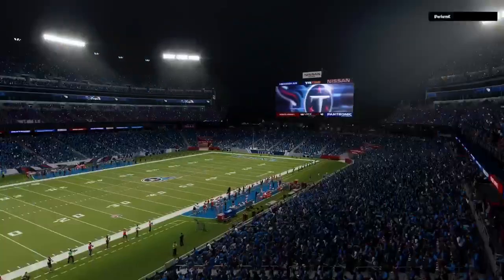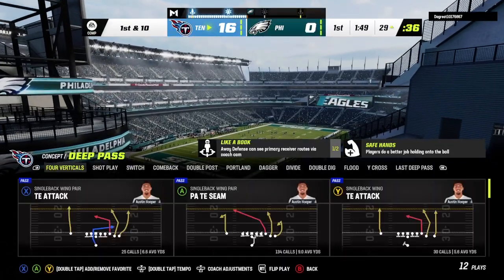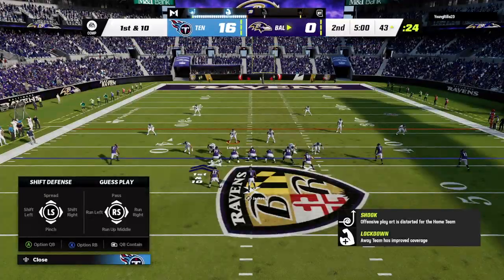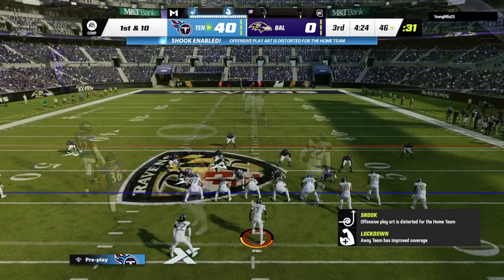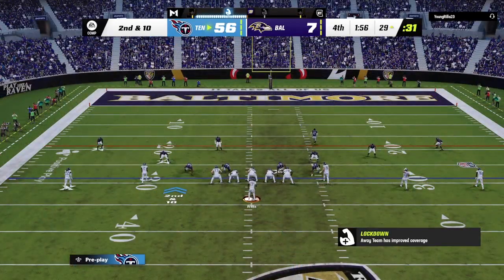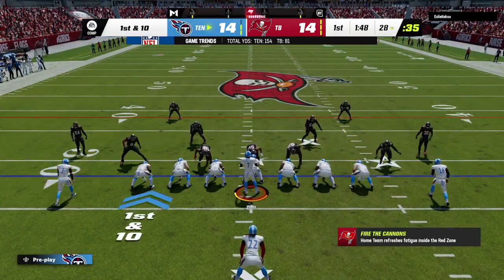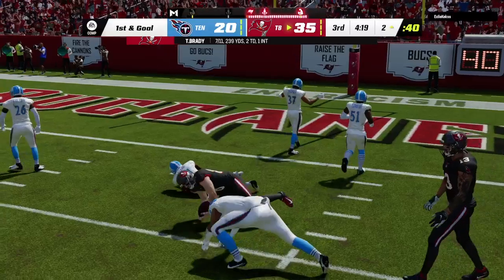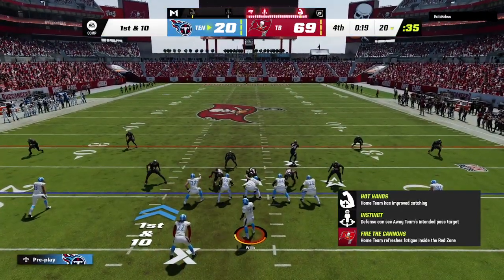I only play with the TITANS - Won 4 in a row fell asleep on the 5th and lost BAAAAAD!